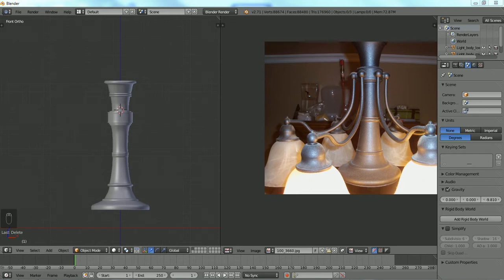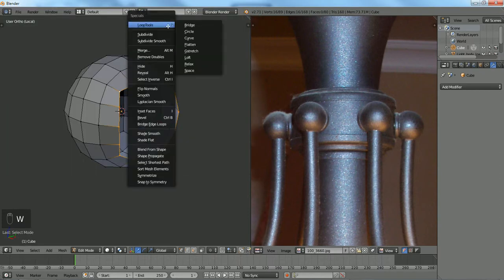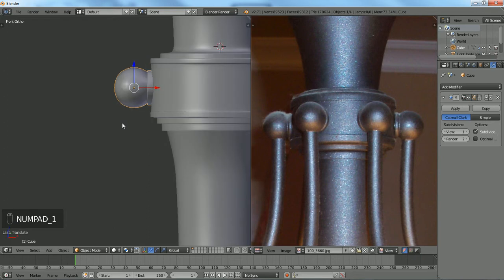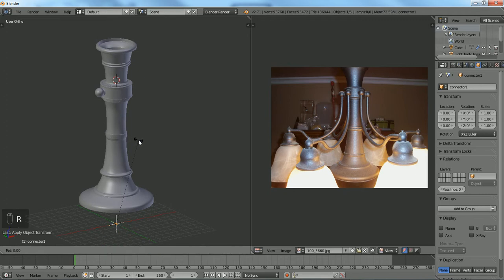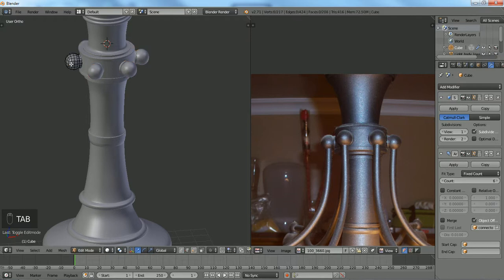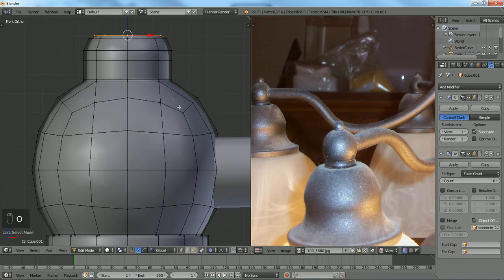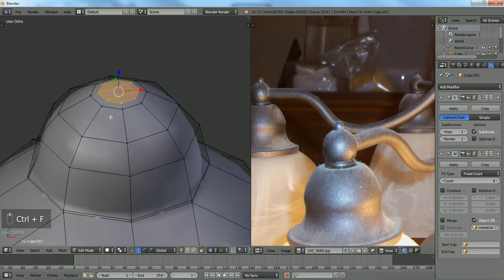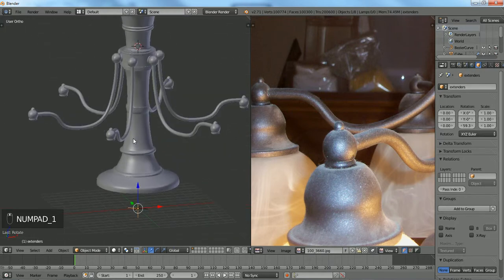Blender: Tutorial - Modeling a Chandelier - part 2 of 4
And here are some useful shortcuts to save you time in Blender:

Alt + Left click or Middle mouse button = Rotate perspective
Shift + Middle mouse = Pan
5 = Perspective view or Orthographic
A = Select all
S = Scale
G = Grab
E = Extrude
H = Hide
Z = Wireframe
Ctrl + R = Loop cut tool
C = Circle selection
W = Specials menu
Alt + M = Merge options